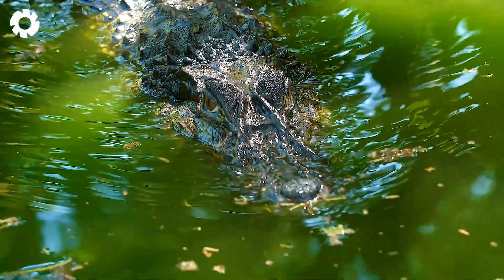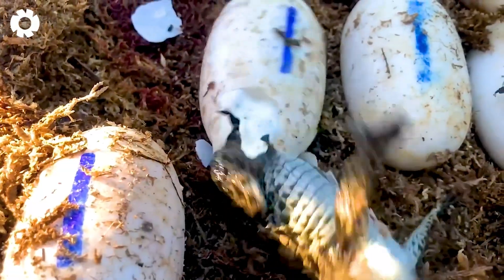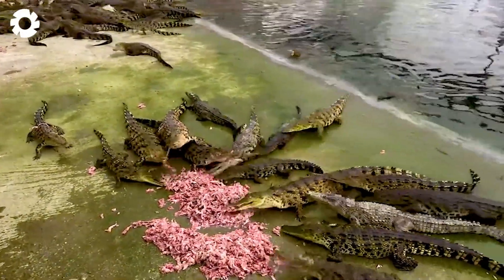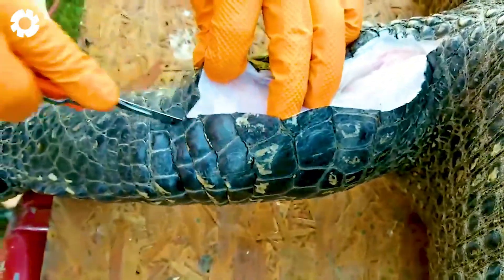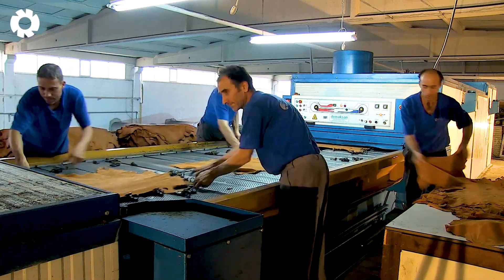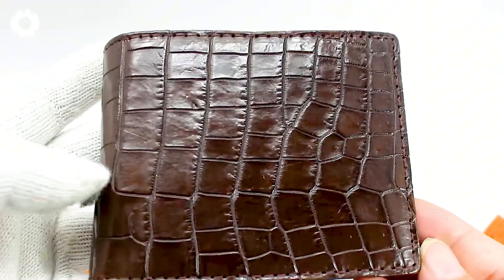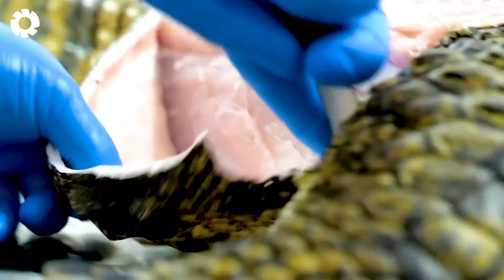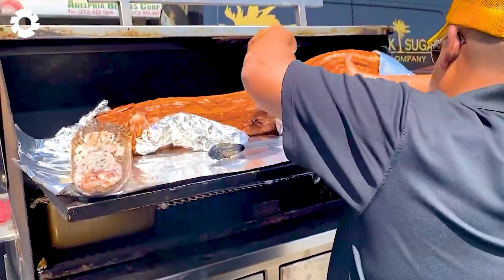Transporting Giant Crocodiles This Way - Crocodile Skin Farming and Process - Agriculture Technology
Agriculture technology has brought significant advancements to crocodile farming, streamlining the complex processes involved in breeding, transporting, and processing these animals. In the video Transporting Crocodiles This Way - Crocodile Skin Farming and Processing - Agriculture Technology, viewers can see how new agriculture technology ensures the safe and efficient transportation of crocodiles. The focus on agriculture technology in crocodile farming also emphasizes the careful handling of crocodiles to ensure their well-being throughout the process. Additionally, the processing techniques enhanced by agriculture technology allow for high-quality crocodile skin production, meeting industry standards and improving yield efficiency.

00:00 modern agriculture technology
00:30 crocodile farm
05:55 crocodile skin harvesting
08:00 crocodile skin production
12:33 crocodile meat processing